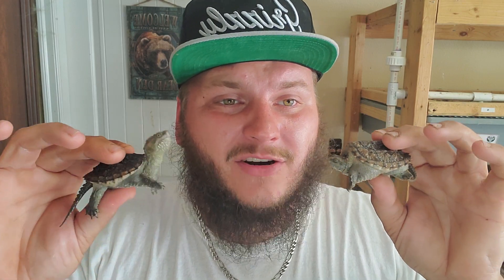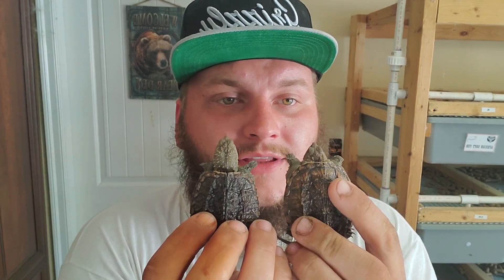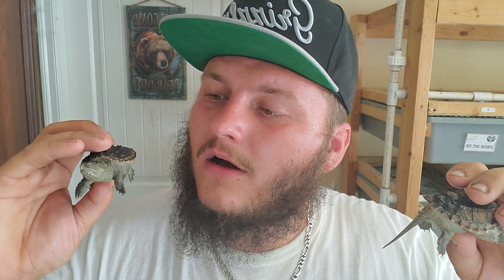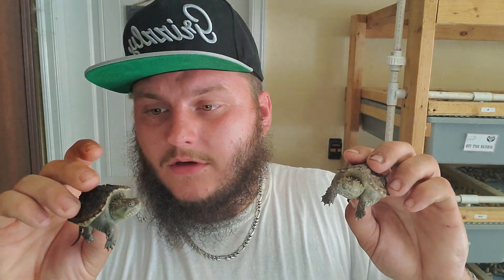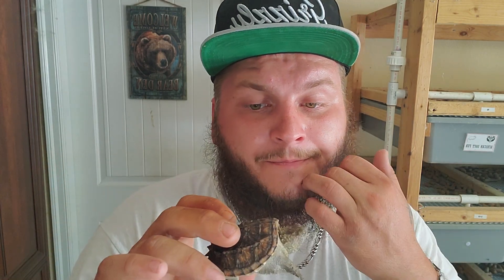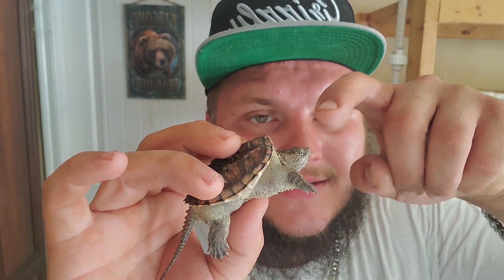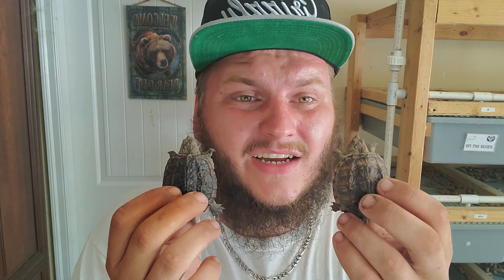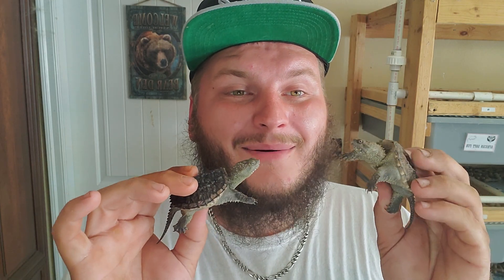Snapping Turtle: Common Snapping Turtle & Florida Snapping Turtle | Grizzly's Exotics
Snapping Turtles have a lifespan of UP T0 200 year!
(the Alligator Snapping Turtle being the LARGEST and longest living.)(Carnivore)

Common Snapping Turtle max size: 25lbs
(Darker)(Omnivore)
Florida Snapping Turtle max size: 35lbs
(Lighter)(Omnivore)